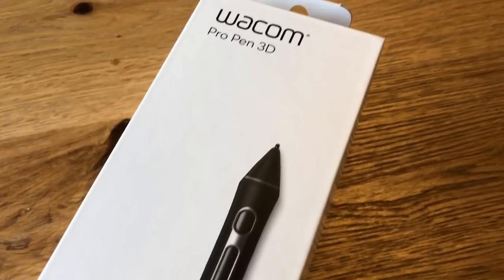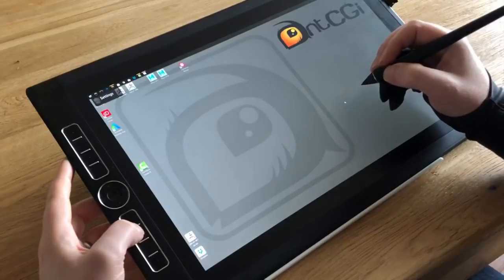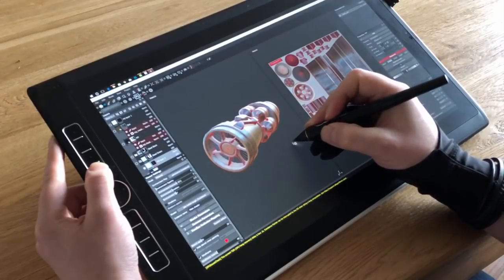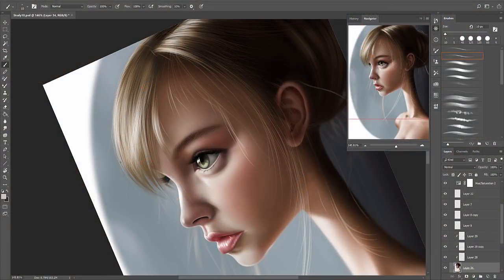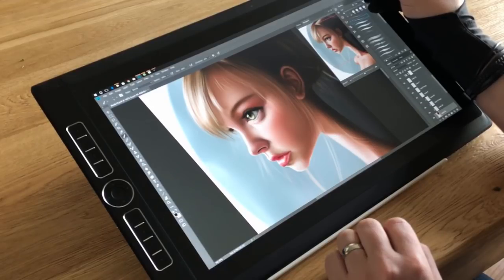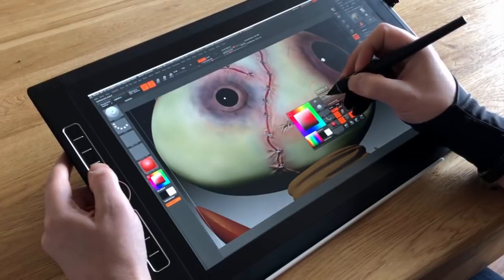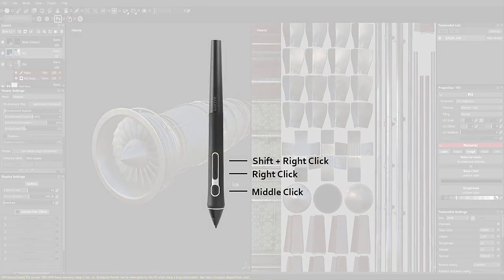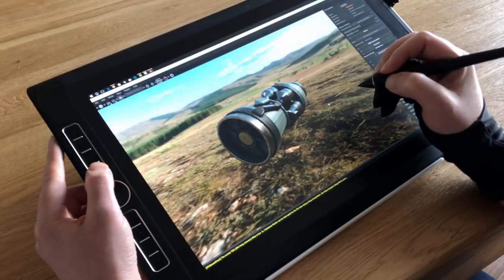Wacom Pro Pen 3D - Artists Review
My review of the Wacom ProPen3D as well as my thoughts on working with it in Maya, ZBrush, Photoshop and Substance Painter.